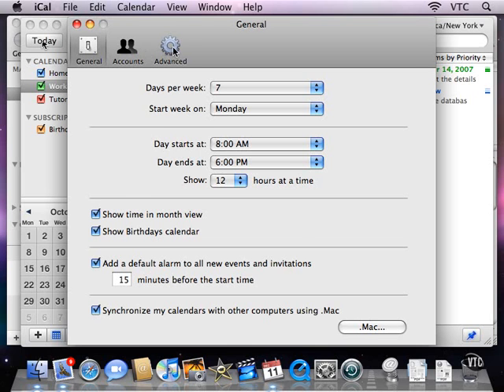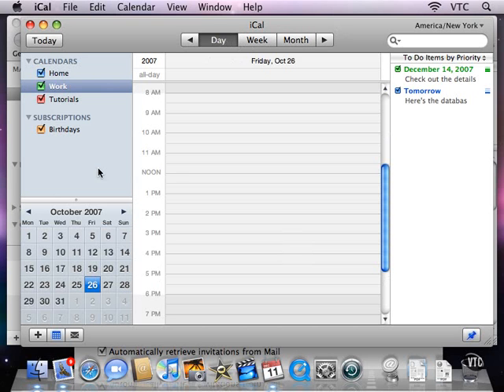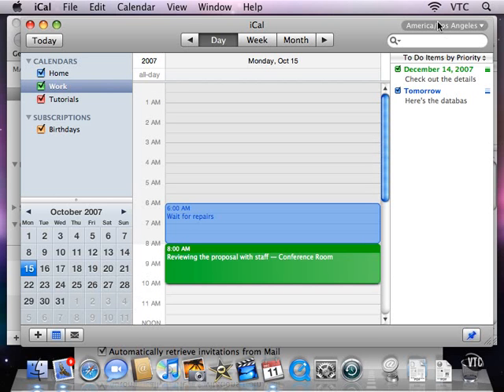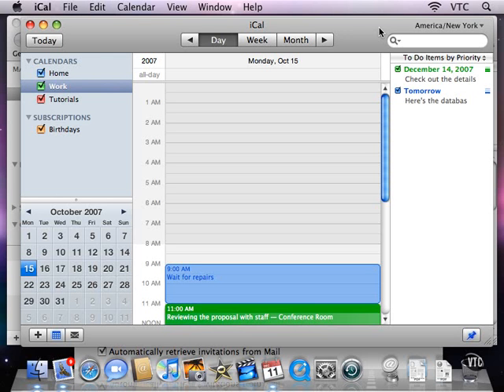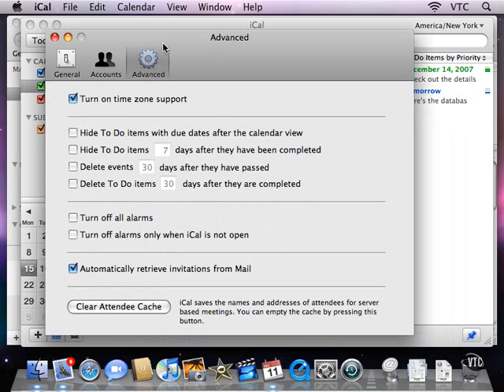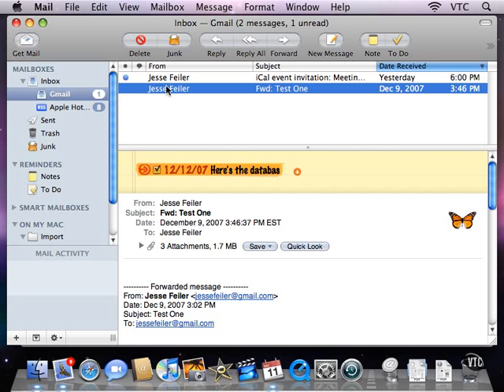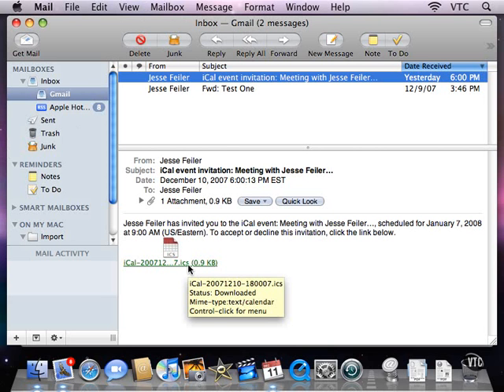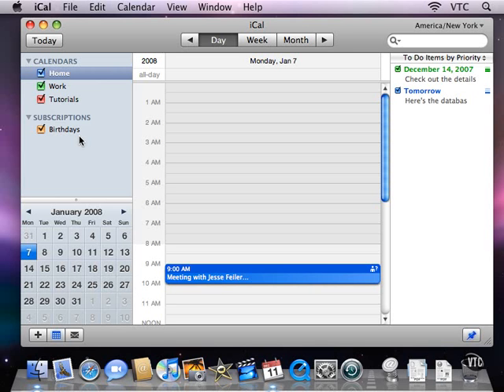13. Using iCal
2. iCal Calendars & Mail